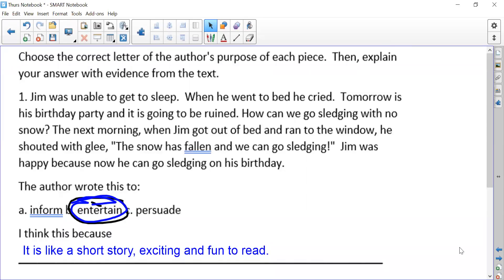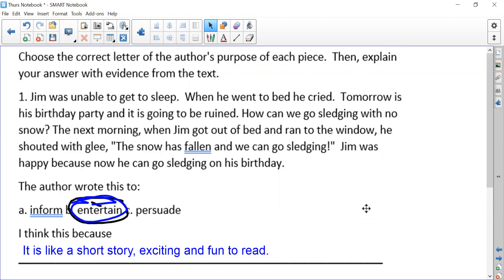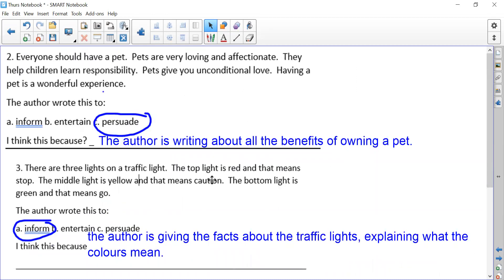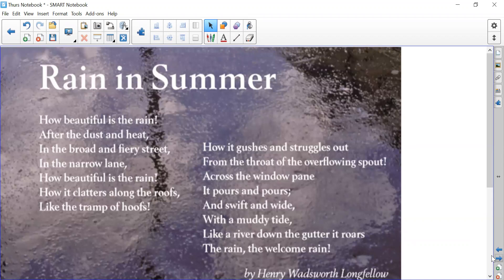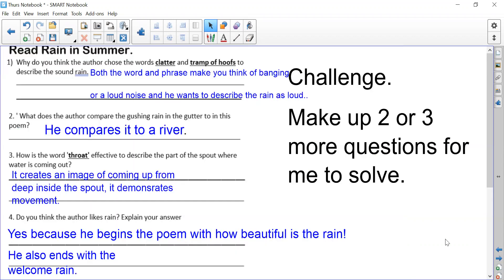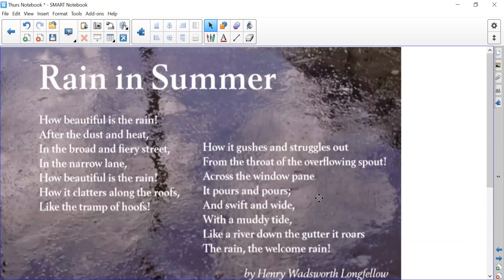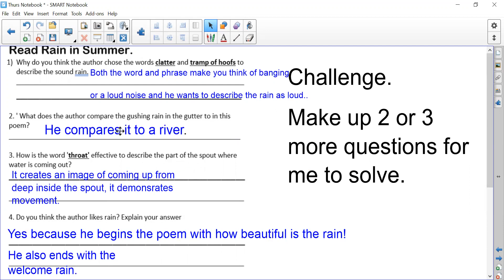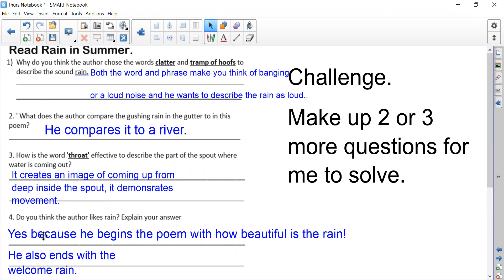Year 4 Reading 28th Jan Part 2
Here are the answers for today's Reading questions.